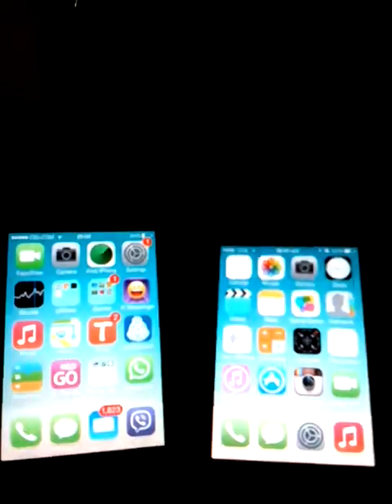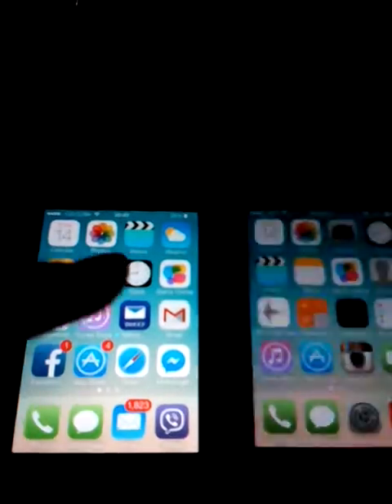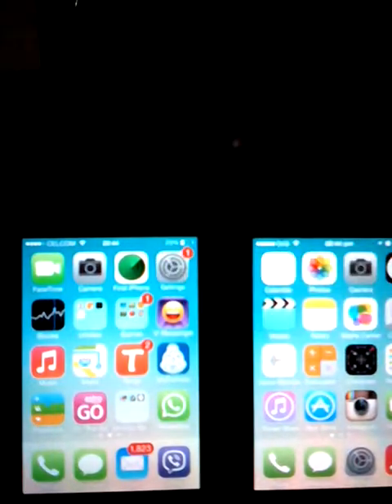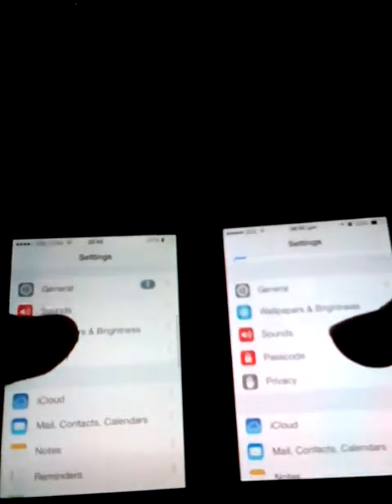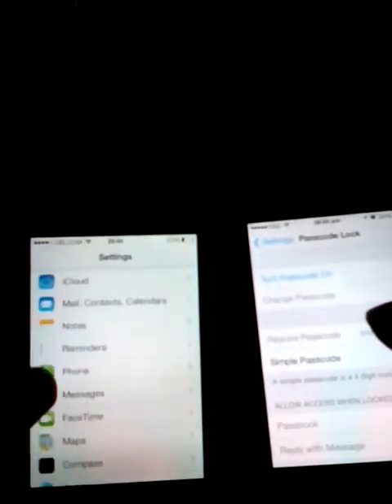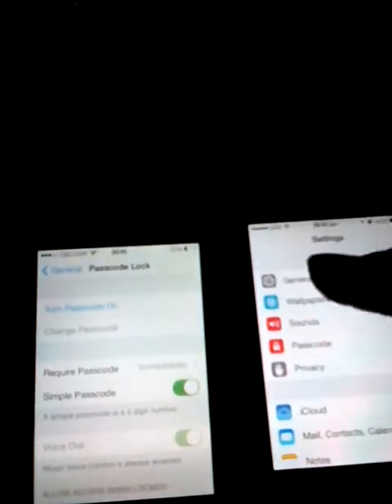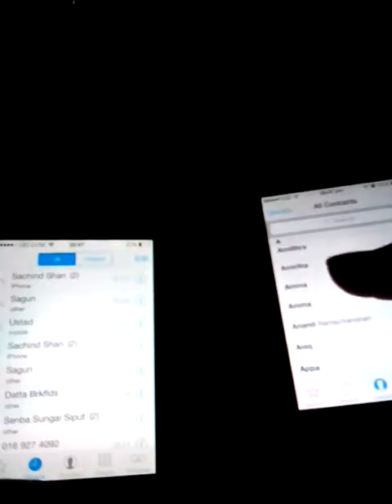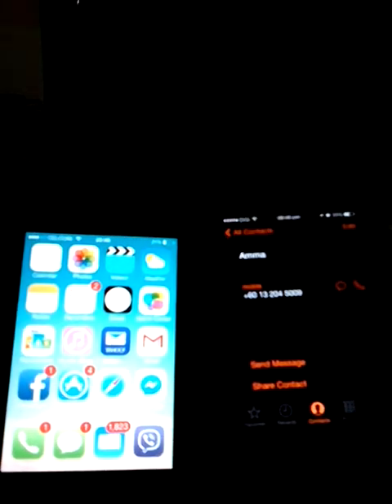ios 7.0.4 vs ios 7.1.0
iphone 4s comparism for updates